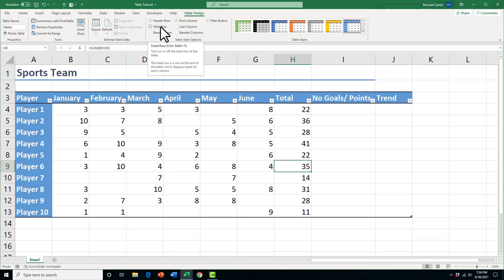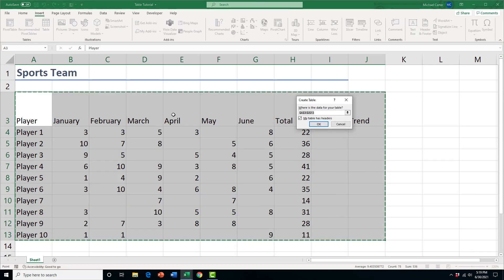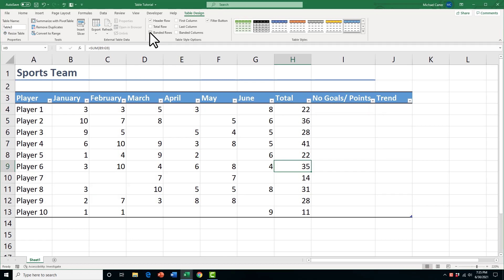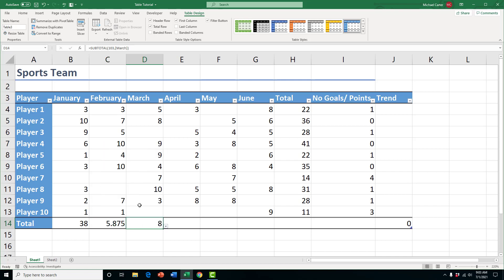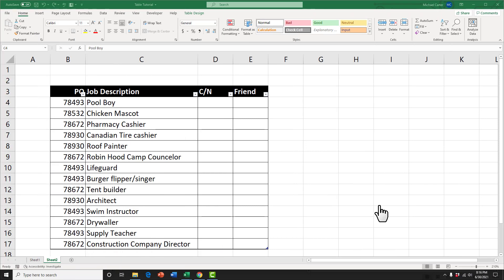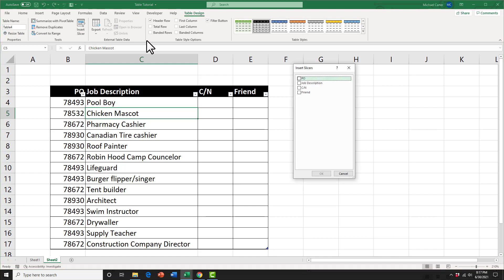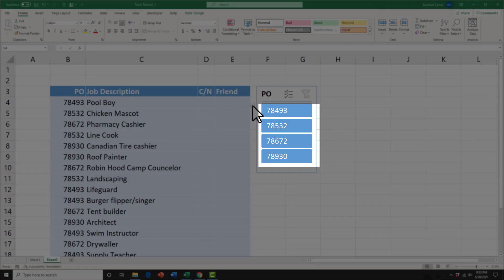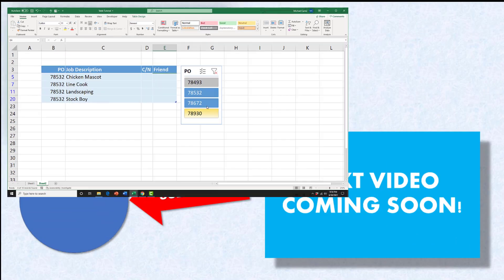Easily Format and Filter data with Excel Tables and Slicers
Create Excel tables easily and use them to sort, and summarize your data.
We'll also learn how to filter information using Excel Slicers.